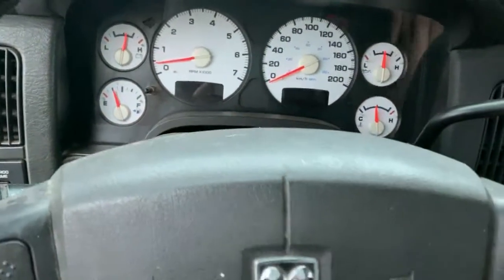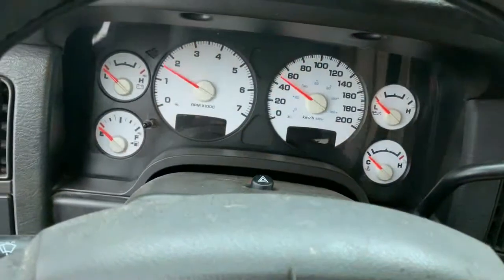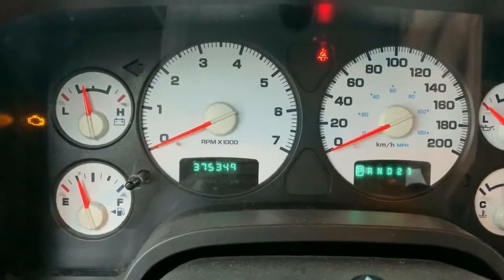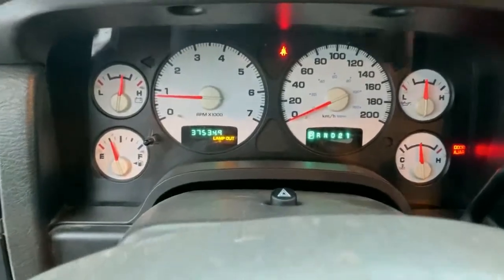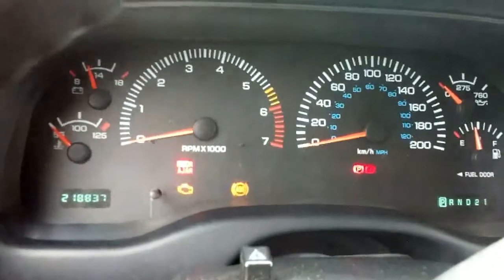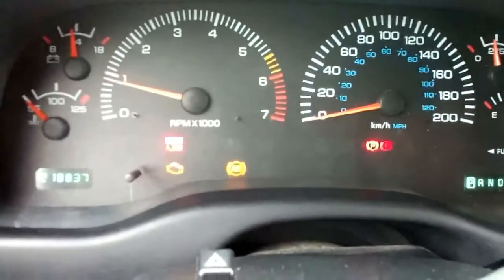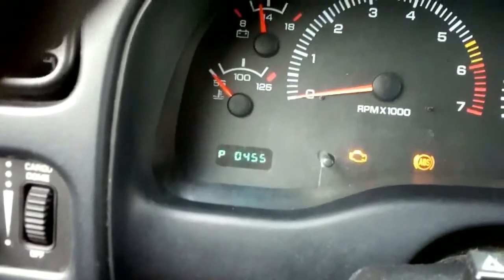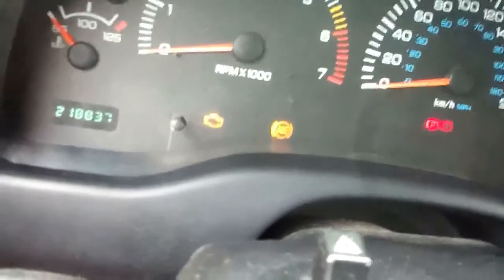Read Check Engine Service Light Codes At Home DIY - Dodge Ram Chrysler PT Cruiser Jeep Hemi Dakota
How to read check engine service light codes at Home DIY diagnostic tool - for Dodge Ram Chrysler Pt Cruiser Jeep Hemi Dakota Caravan and many more.  Why is my engine light on?  Service light flashing?  Tips and tricks for Dodge owners.  Diagnose or fix your own vehicle
using this built in diagnostic and be your own car doctor.